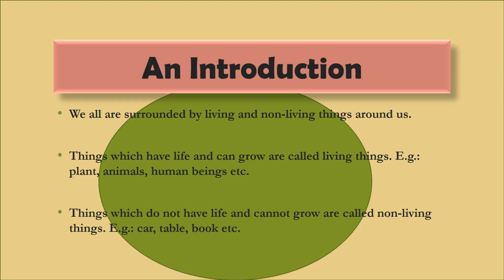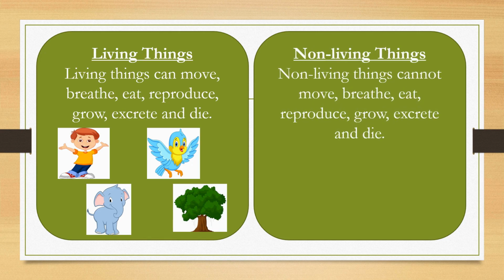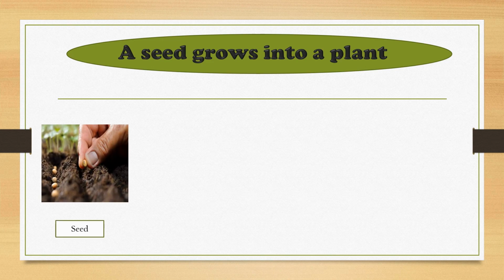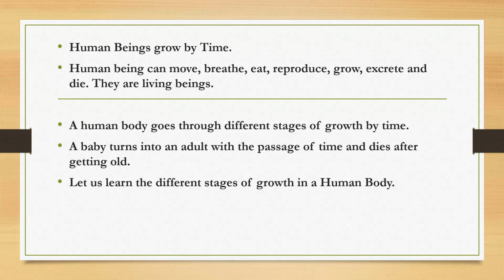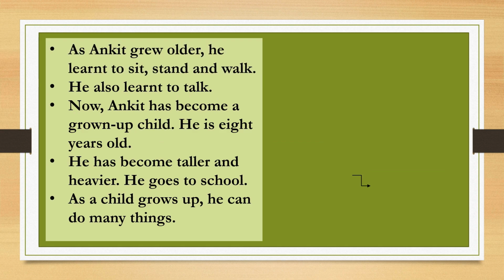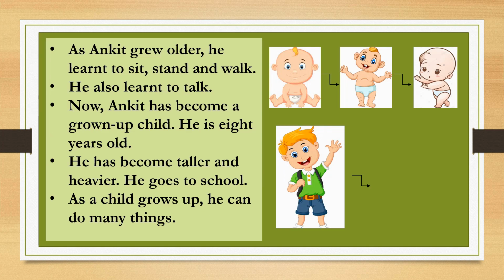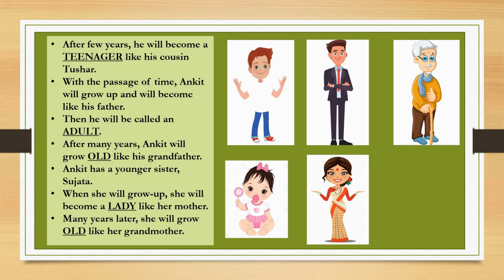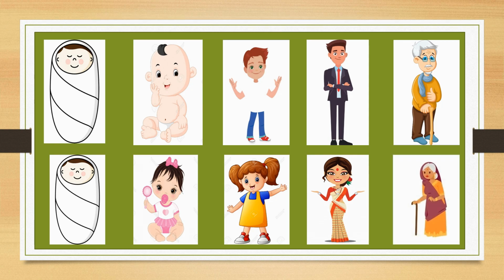Stages of growth in living beings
In this tutorial, you will come to know the process of growth that occurs in living beings specially the different stages of growth in human beings.